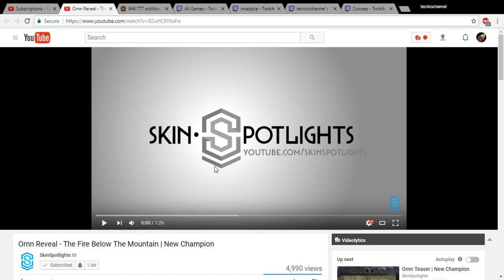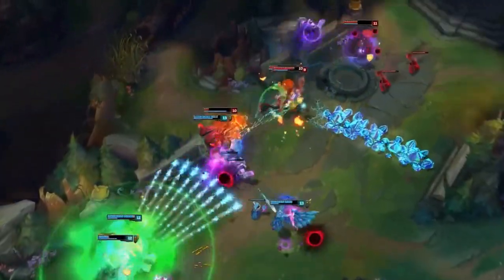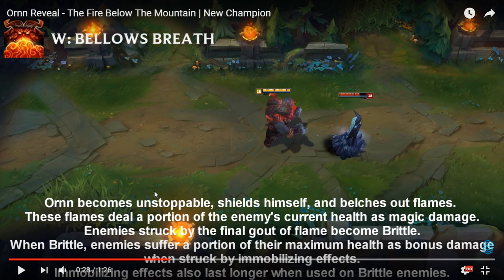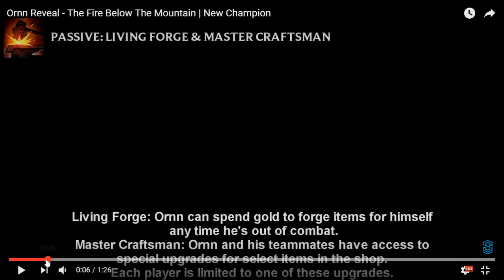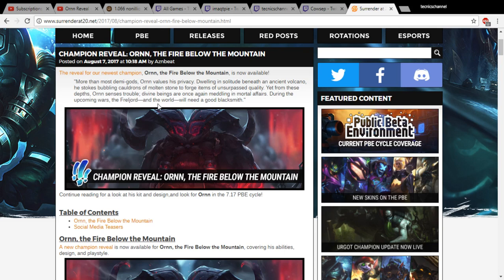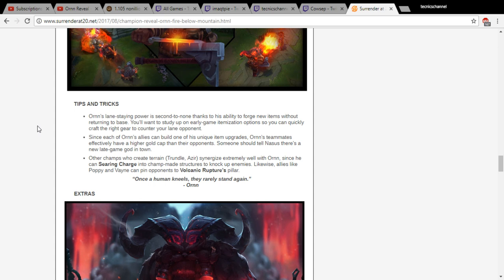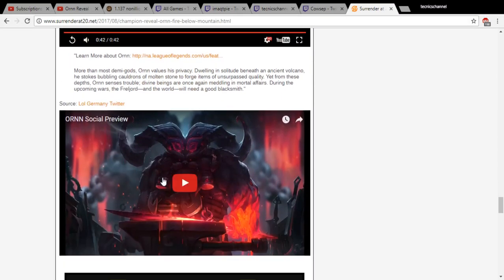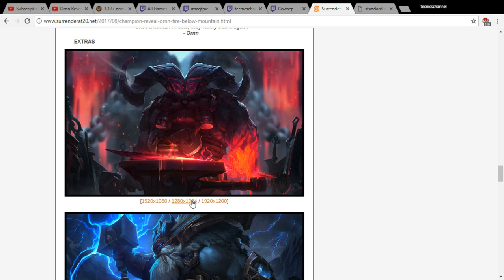Champion Reveal ORNN REACTION